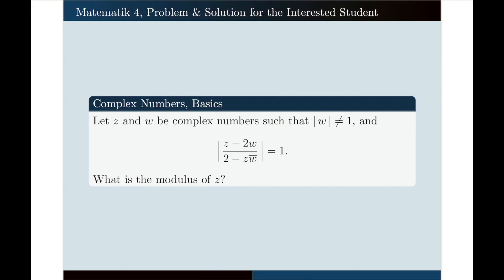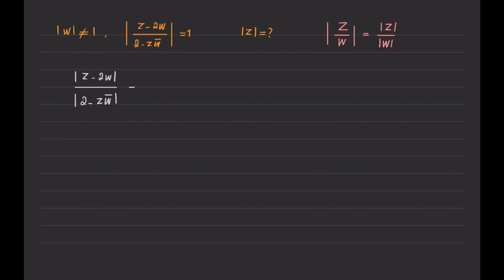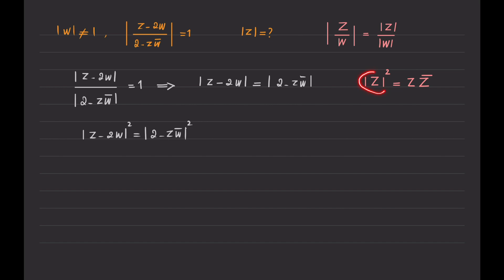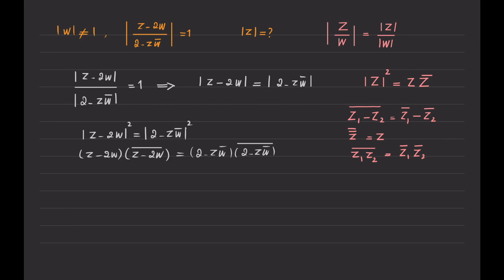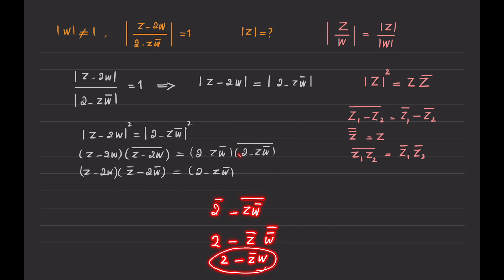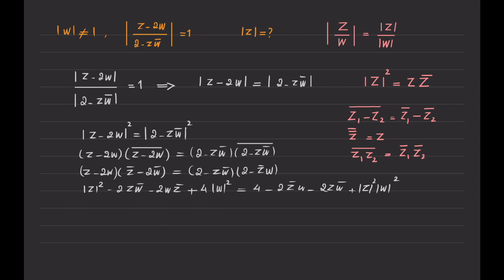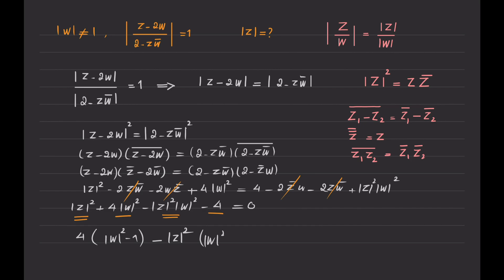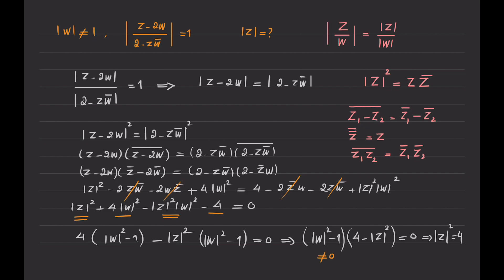Complex Numbers, Basics, Problem 8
Explore the playlist below for additional math videos tailored to third graders through high school students: